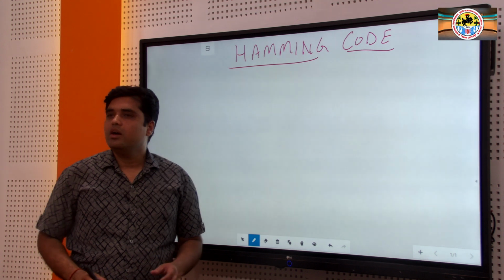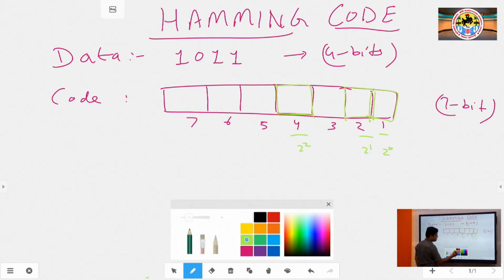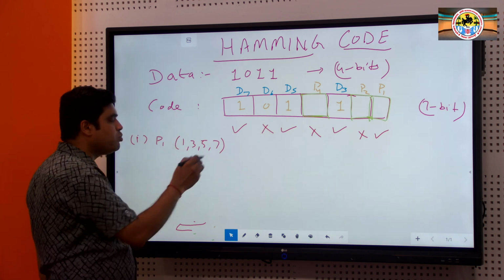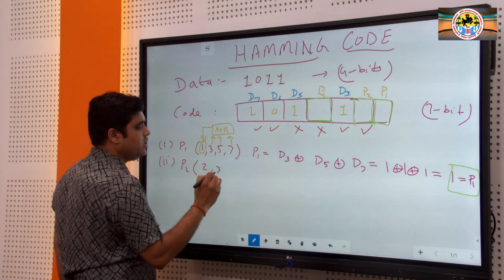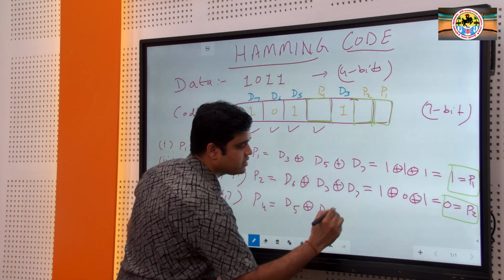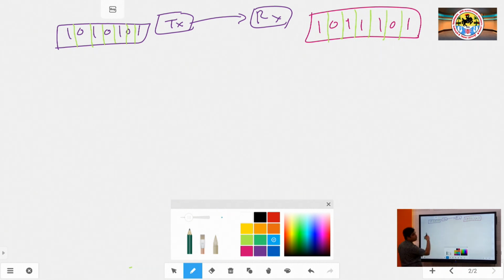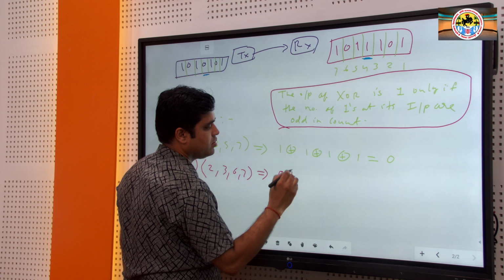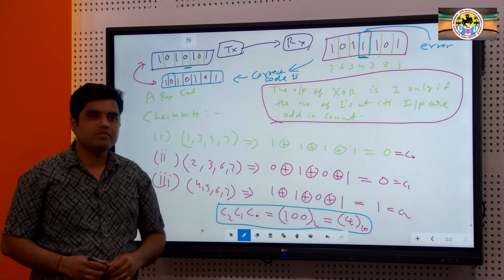Hamming Code by Er. Ashish Swarnkar, B.U. Jhansi, Direction & Editing : Mr. Govind Yadav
Hamming Code by Er. Ashish Swarnkar, B.U. Jhansi
Direction & Editing : Mr. Govind Yadav